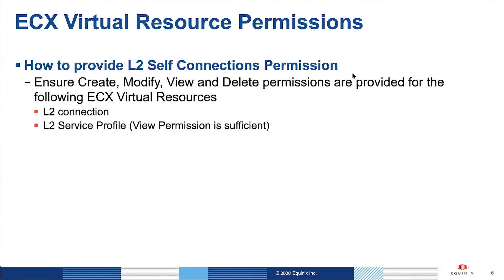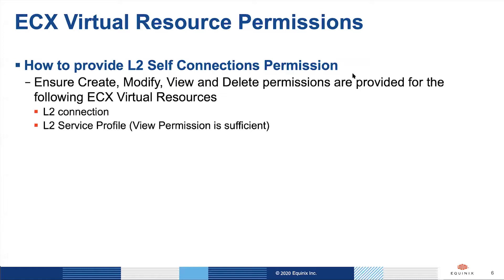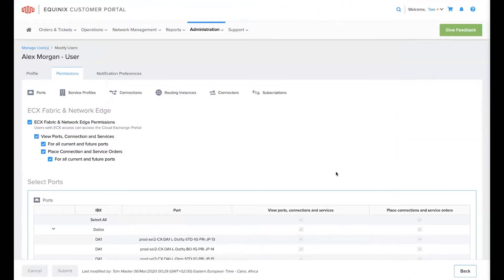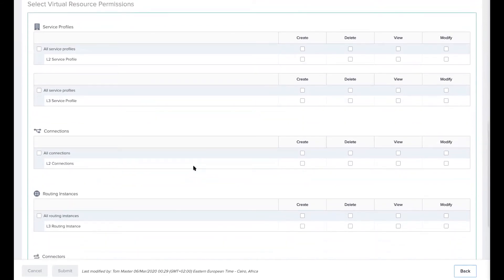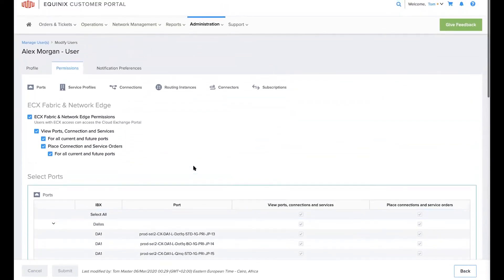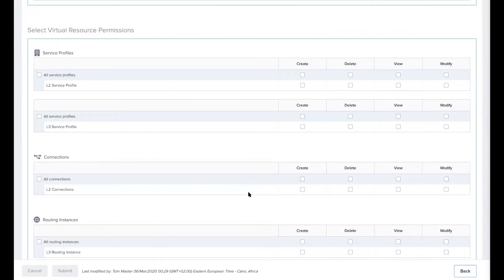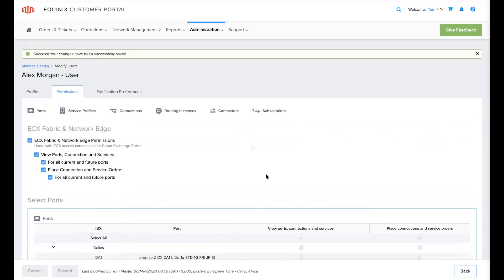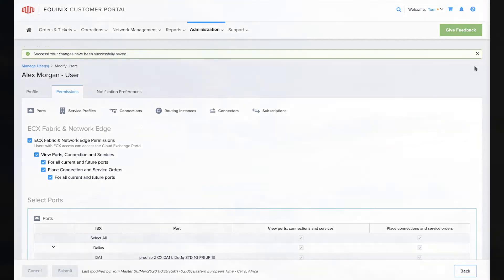Permissions to Manage Layer 2 Connections to Clouds – Equinix Fabric 2020.1.1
Learn about the User Permissions Management feature of Equinix Fabric 2020.1.1. This video explains how to Grant Permissions to Manage Layer 2 Connections to Clouds.